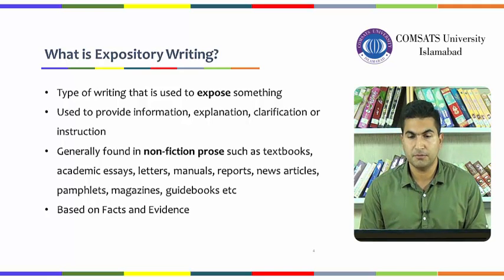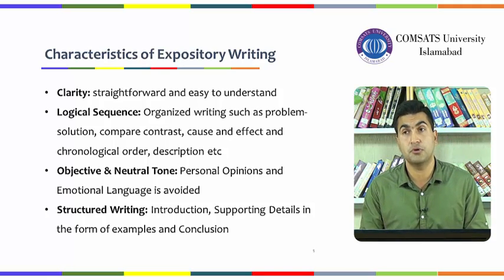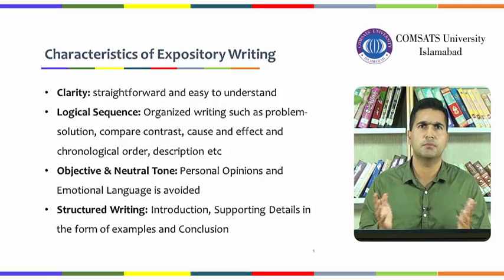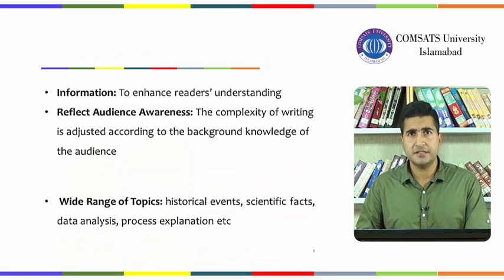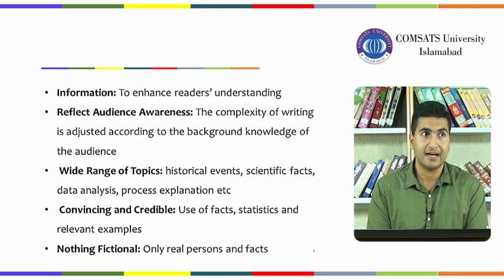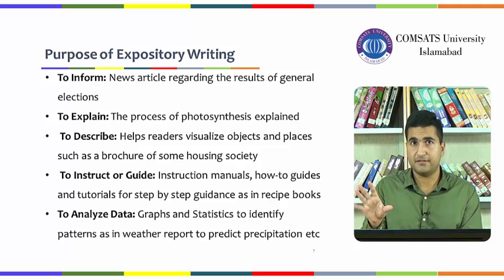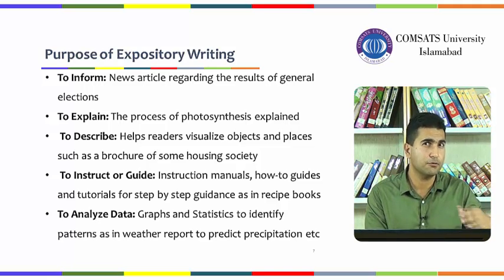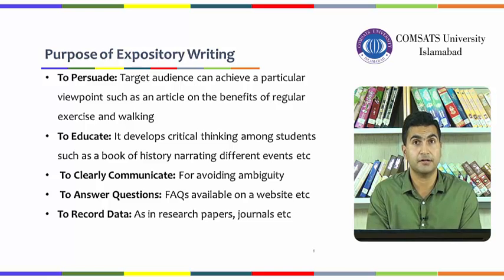HUM120 Lecture 01